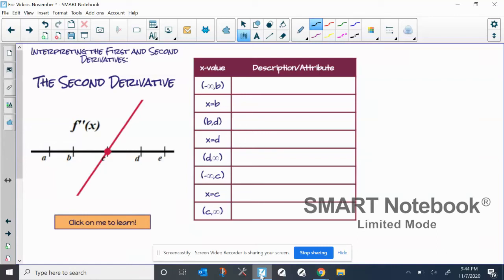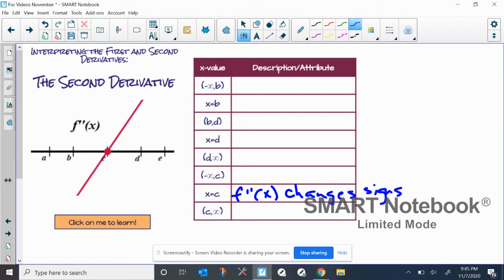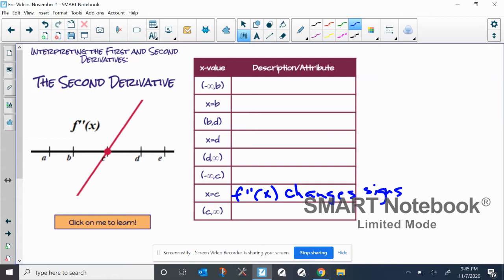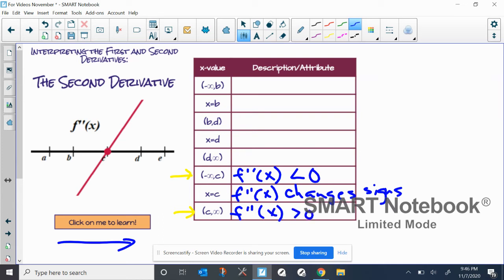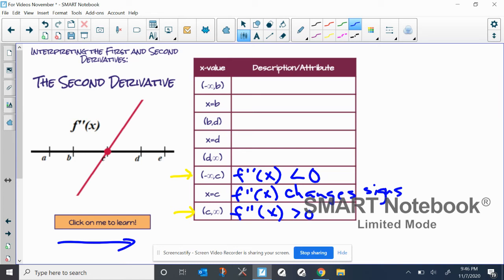Interpreting: The Second Derivative